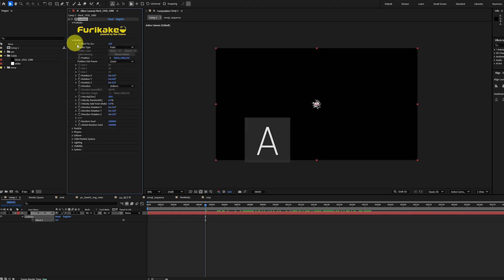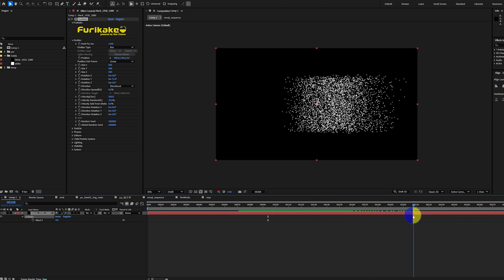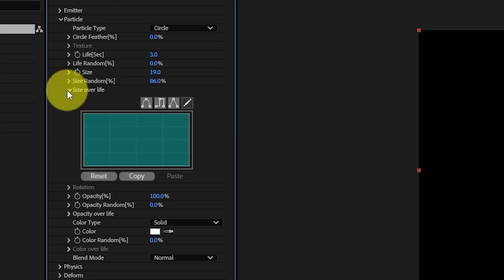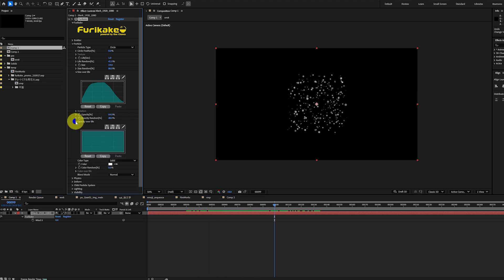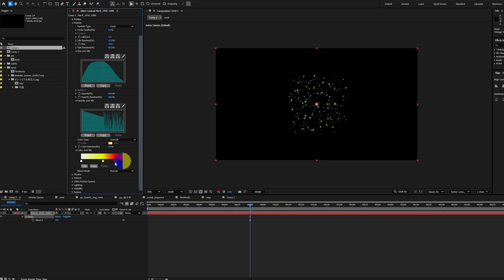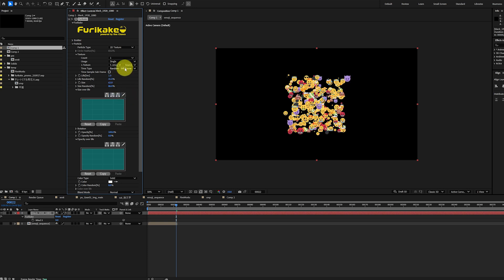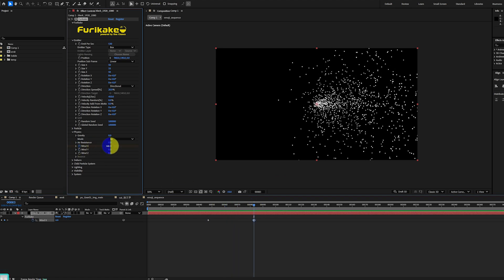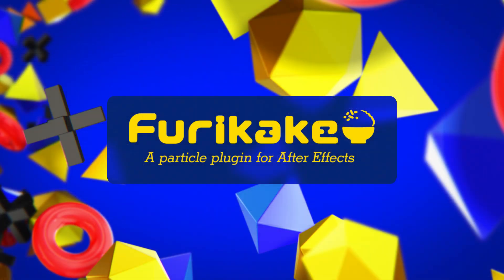Furikake for After Effects Quickstart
This tutorial introduces the core features of Furikake,
a particle plugin for After Effects.

We’ll briefly walk through the main parameter groups—Emitter, Particle, Physics, and Deform—and explain the essential controls in a compact format.

This Quick Start video is designed for users who are new to Furikake or those who want to quickly apply it in practical work.

Furikake is a lightweight and high-performance particle generation plugin for After Effects.
With a high-speed rendering engine that fully leverages the power of modern CPUs and a graphical user interface, it can smoothly handle a massive number of particles.
It also supports Multi-Frame Rendering (MFR), Depth of Field (DOF), and 32-bit color for high-quality visual expression.

Chapters
00:00 About Furikake
00:35 Emitter Group
02:44 Particle Group
07:31 Physics Group
08:07 Deform Group